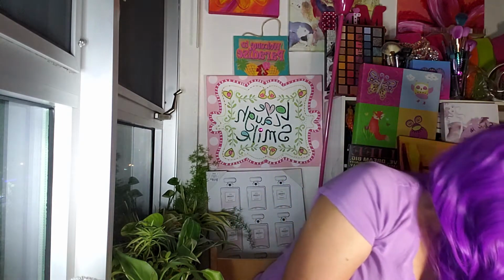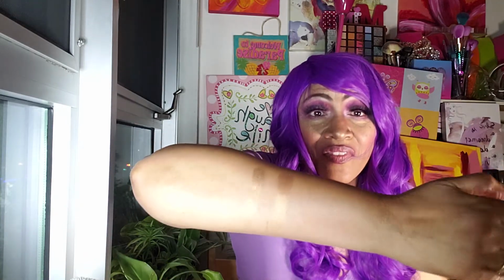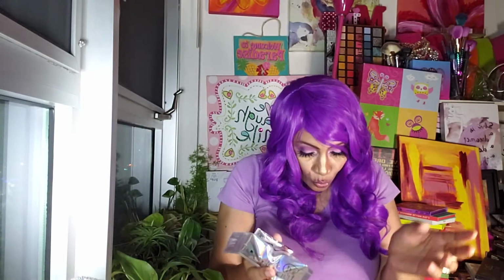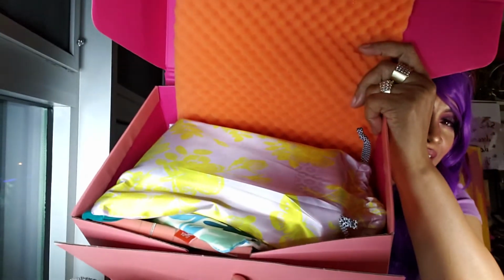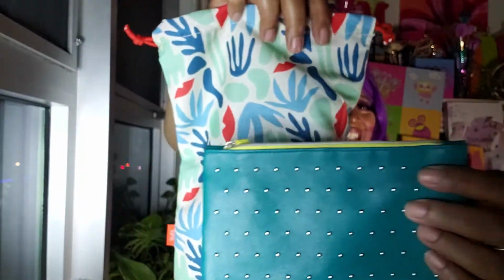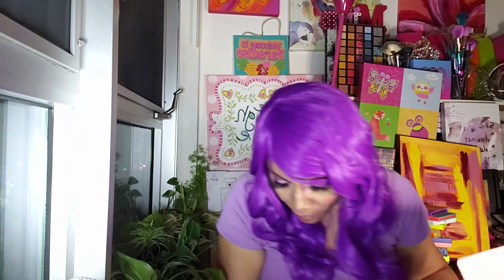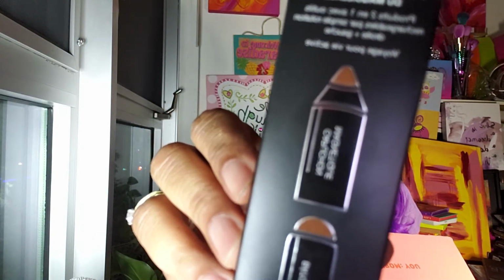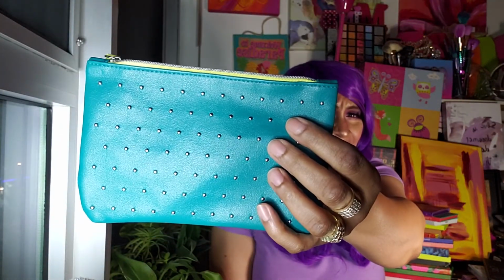Ipsy April Box Review??? 4.21.21